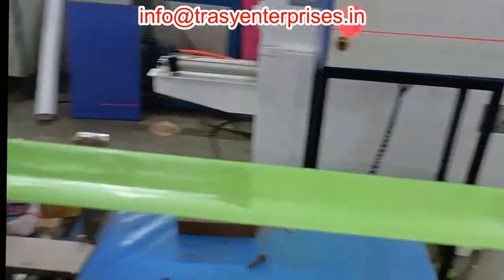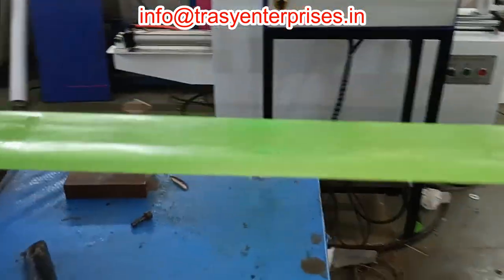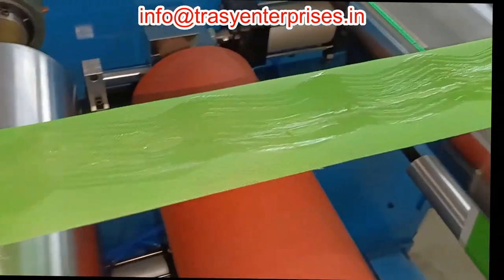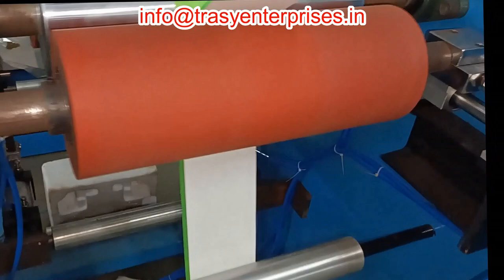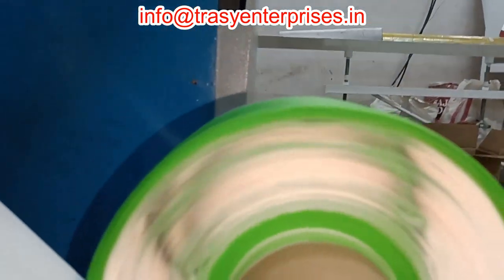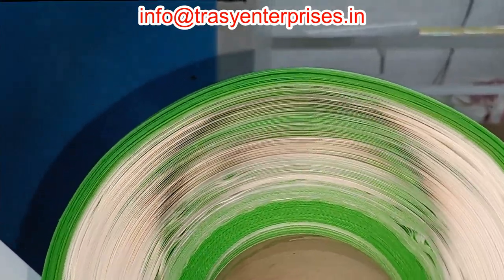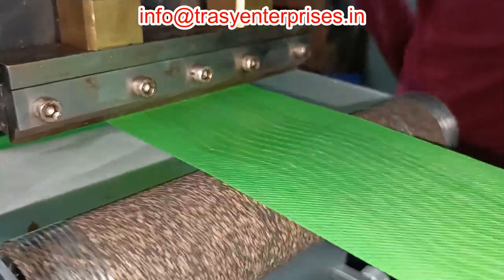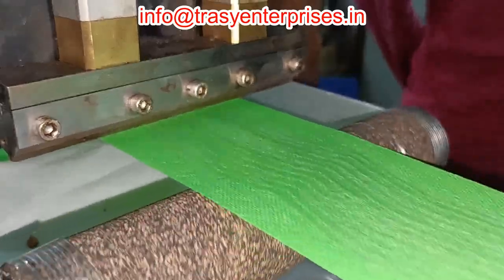Kinesiology Tapes Making with Hot Melt Adhesive Coating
Physiotherapy Kinesiology Tapes:
When kinesiology tape is applied to the skin over an inflamed area, the tape gently lifts the skin, creating a space between the skin and the tissues below. Due to the increased space between the skin and tissues, the pressure on the pain receptor will be reduced. This helps decrease swelling and pain in the injured areas. It also helps to improve blood and lymph circulation.
Trasy Enterprises manufacturers machines to make Kinesiology tapes. Video shows a Hot Melt Coating Machine designed for making cohesive crepe elastic bandage, it is self-adhesive bandage for providing mild compression to injury areas.
The specific requirement for such tapes is:
It should have 160% Elasticity. The Elasticity similar to the skin and the muscle. It should have wave pattern glue form to give skin respiration. Excellent skin cohesiveness contact sustaining power. It should use medical glue which is safe on skin and body. The Hot Melt Adhesive makes it Water-resistant in pool and shower.  Generally, the tape cloth is made from 96% pure cotton and 4% Spandex.

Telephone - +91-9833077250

We specialise in Manufacturing of :
00:00 Introduction
00:11 Kinesiology Tape Making
00:21 Hot melt Coating
00:31 Wave Pattern Coating
00:42 Lamination
00:55 Rewind